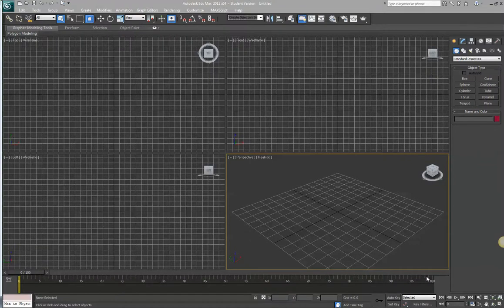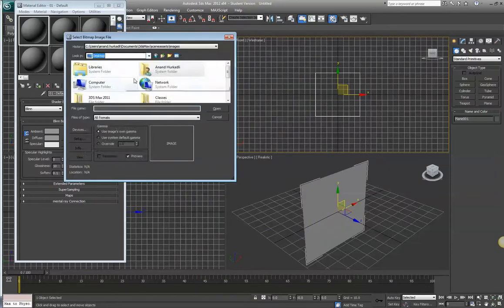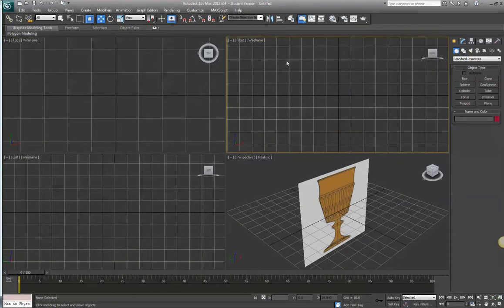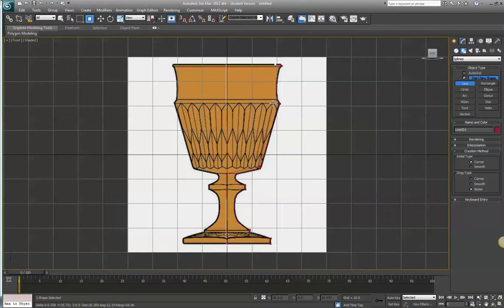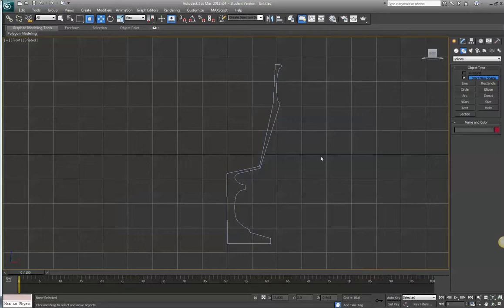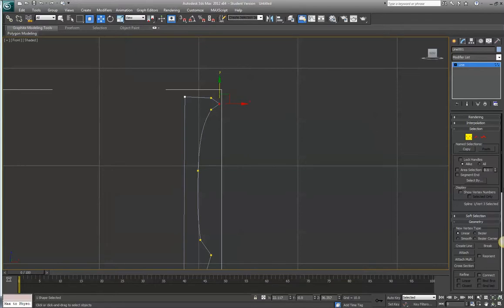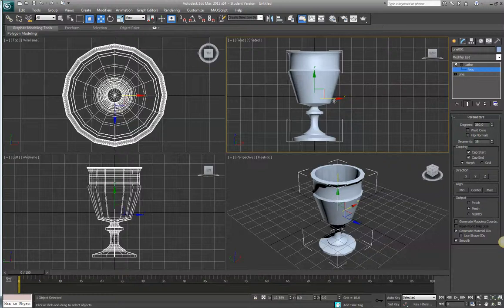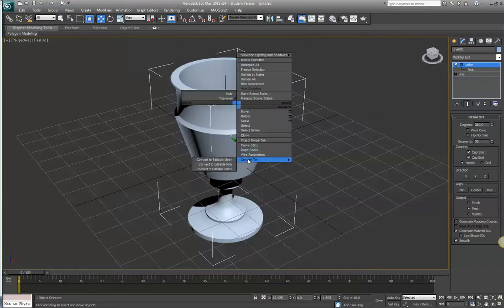Using the Lathe Modifier